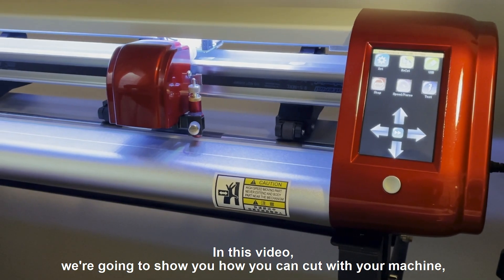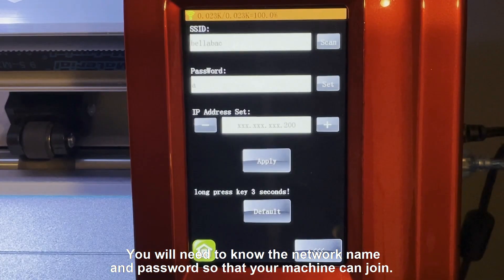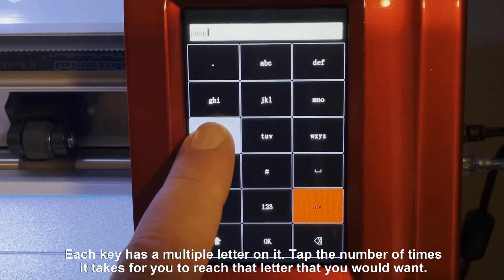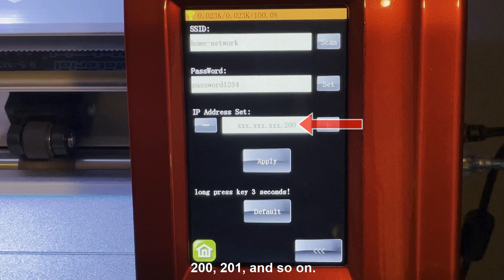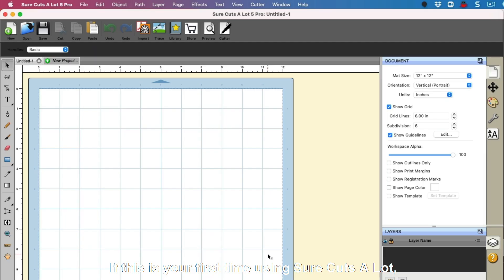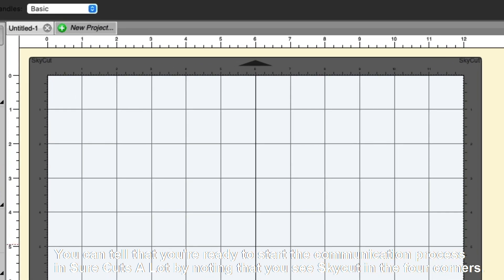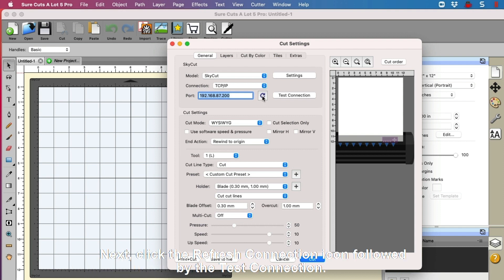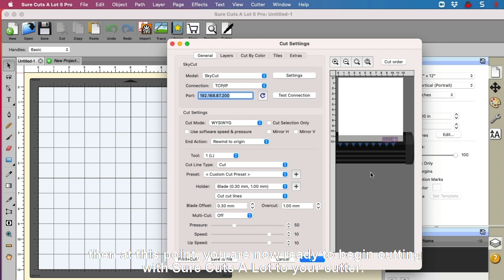Skycut cutting plotter work with the same internet with your SCAL software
In this video, we are gonna show you how your plotter cut if it is on the same network as your computer. Firstly, touch the wifi button and then enter the correct password so that you have access to the same Wifi as your own computer. And then use the number that can communicate with your software, so that it can be easier to let the SCAL work smoothly.